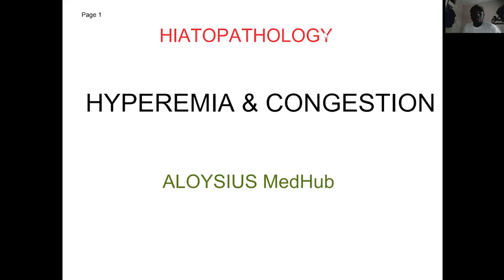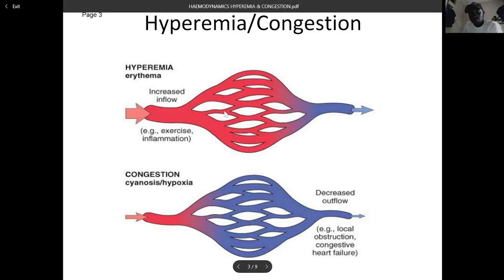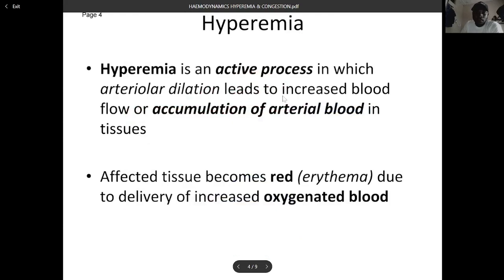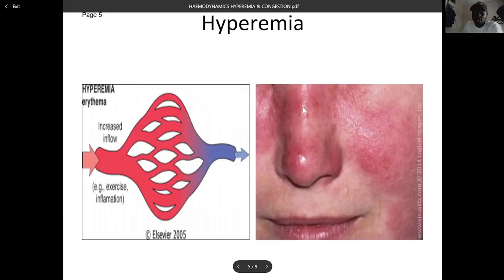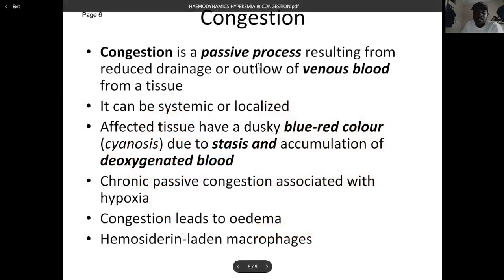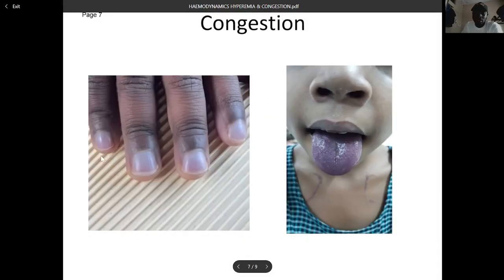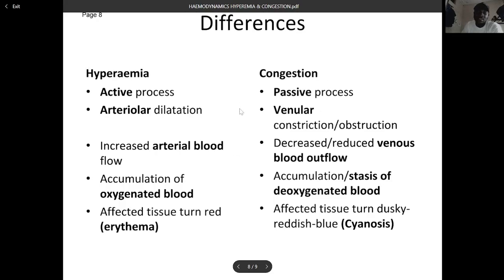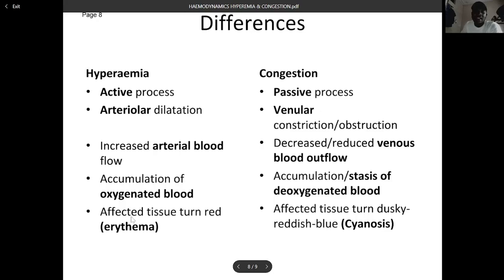HYPEREMIA & CONGESTION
- Hyperemia: Increased arterial blood flow to an area, often due to inflammation or increased demand.

- Congestion: Impaired venous outflow, leading to accumulation of blood in an area, causing swelling and redness.